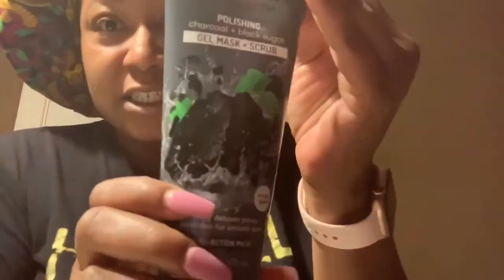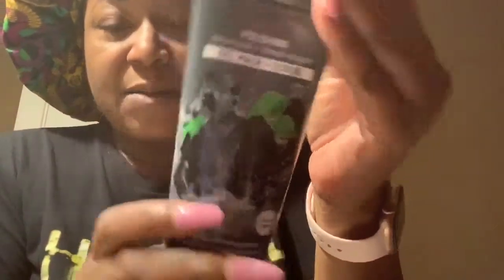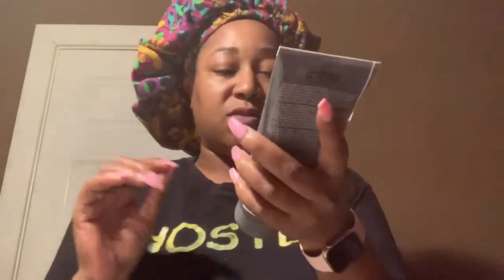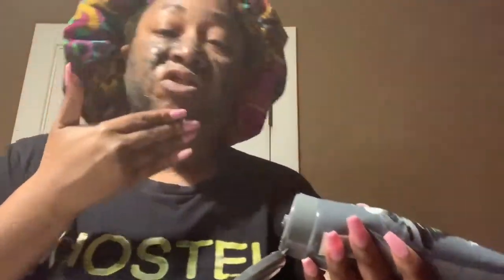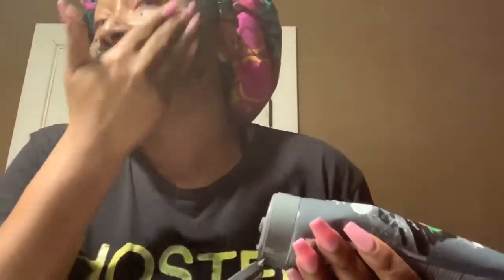Freeman’s Polishing Charcoal+Black Sugar Gel Mask+Scrub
Find out how I really feel about this mask.